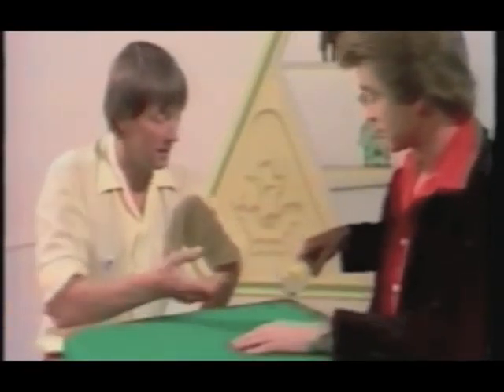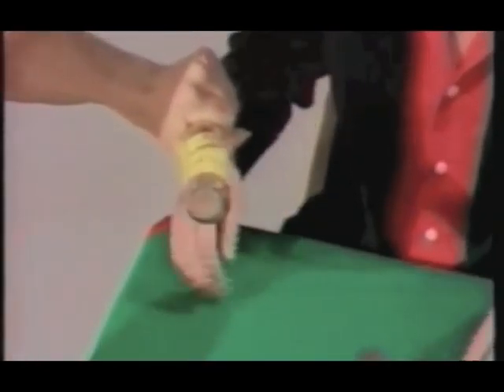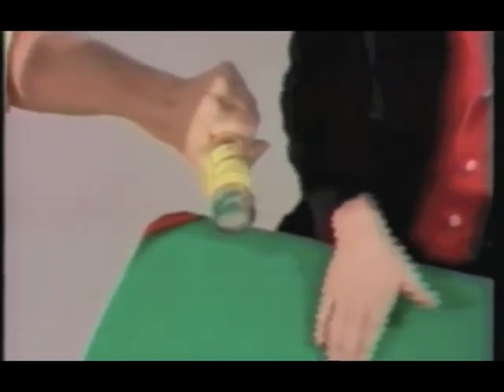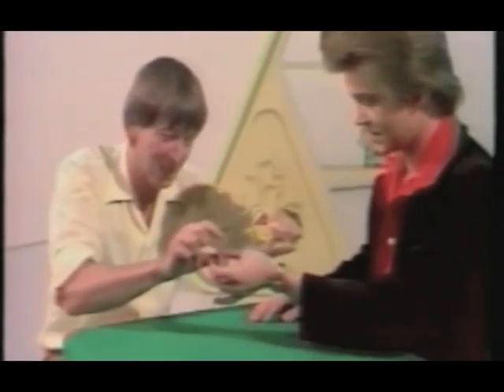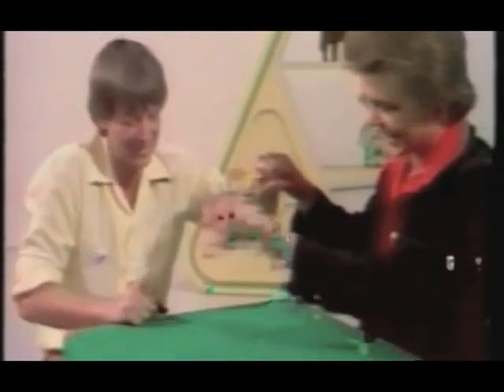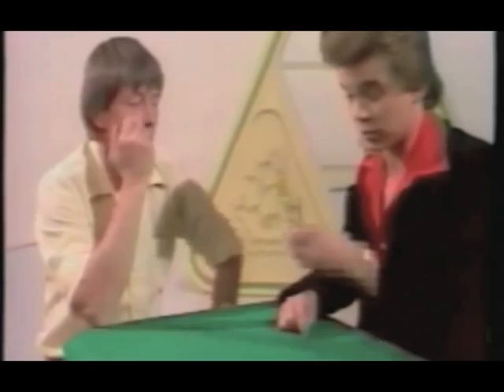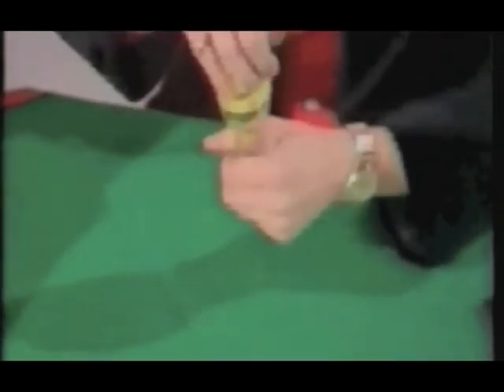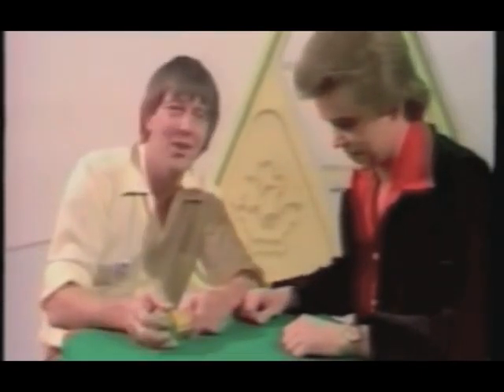Blue Peter & Wayne Dobson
Wayne appearing with John Noakes on Blue Peter